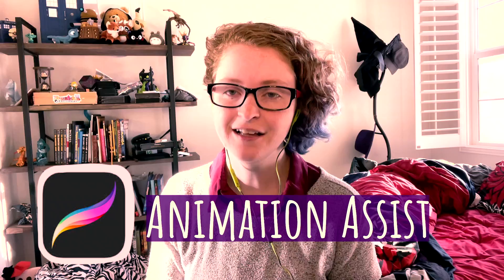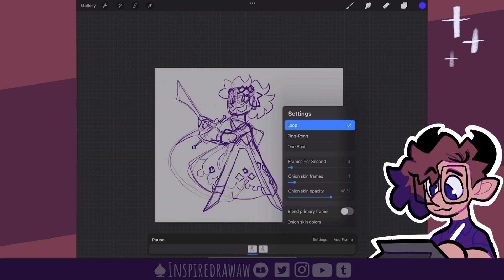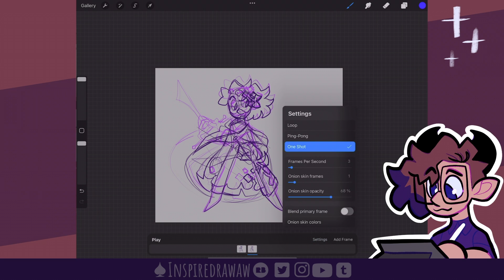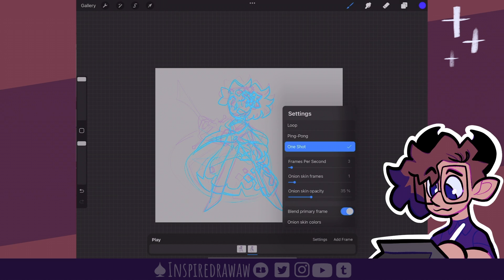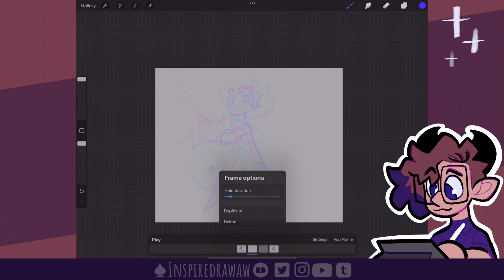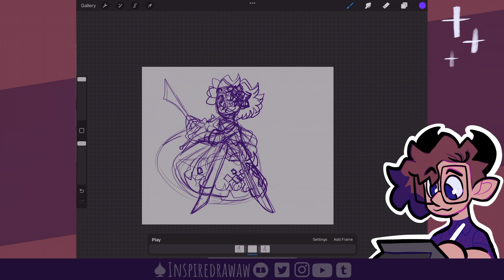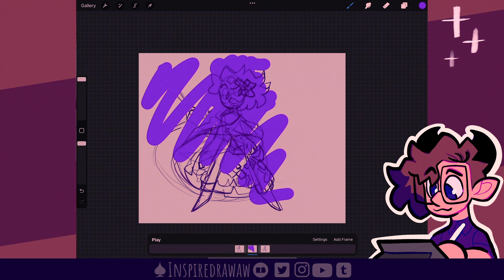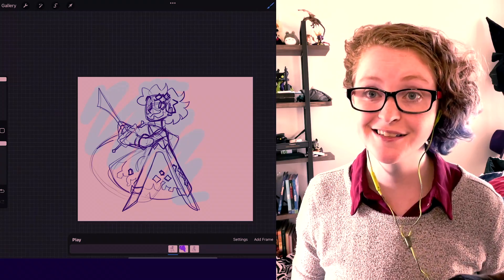Procreate Tutorial - Animation Assist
For today's procreate tutorial I show how to use animation assist!

LINKS--